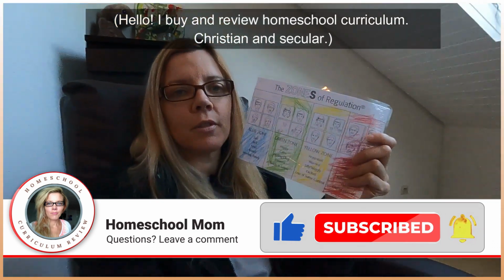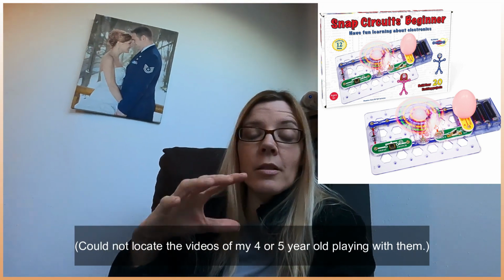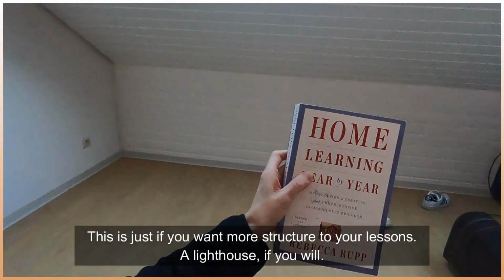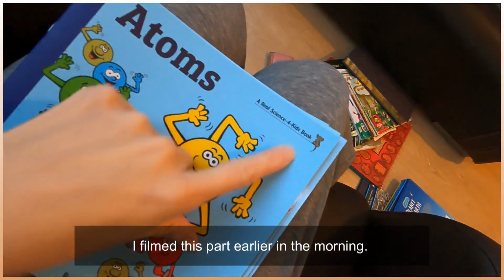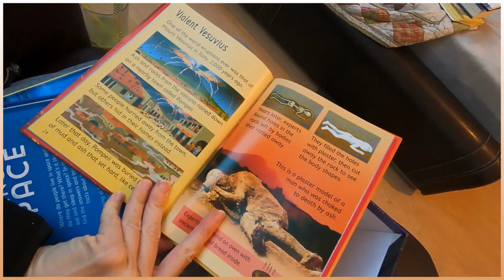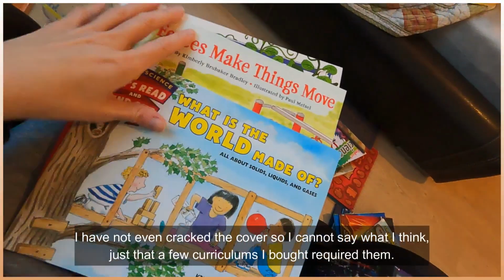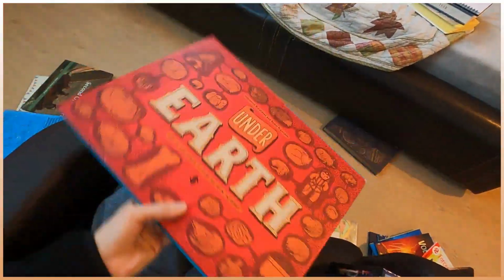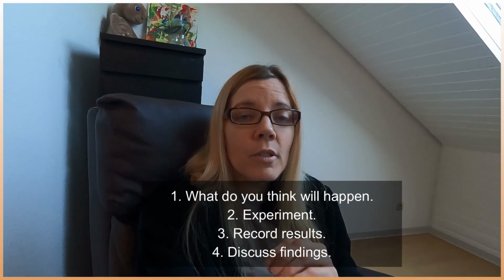How to Homeschool SCIENCE Without a Curriculum, Homeschool Science, Secular Christian Eclectic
How do you homeschool science without a curriculum?

I bought both secular and Christian curriculum. I just wanted the best possible materials for my children. This is how to create an awesome science curriculum.

Chapters
00:00 How to Homeschool SCIENCE Without a Curriculum